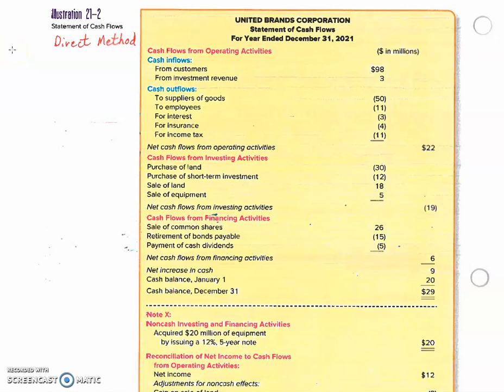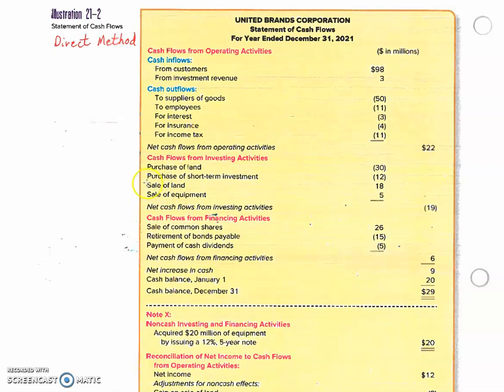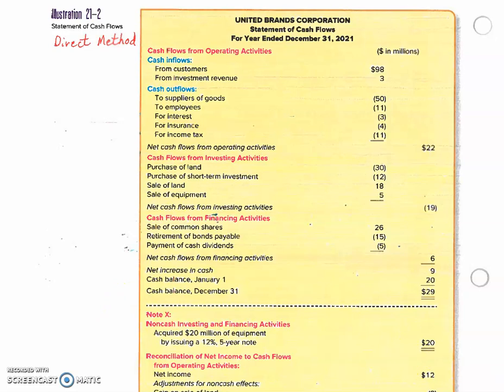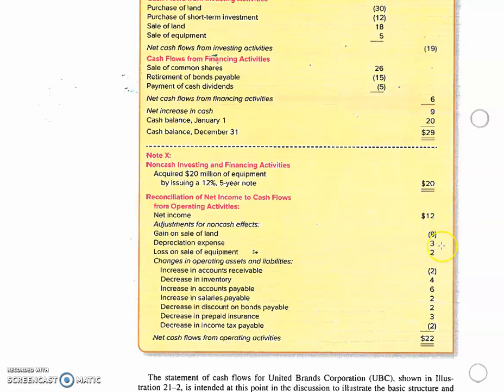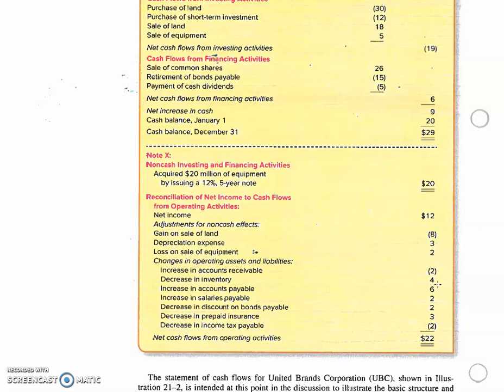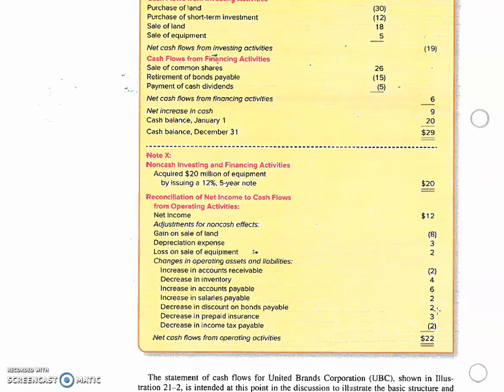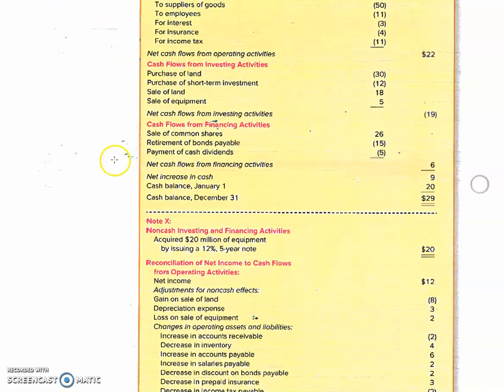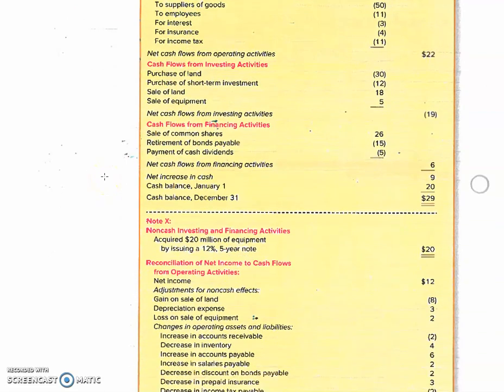Intermediate Accounting I Chapter 21 Statement of Cash Flows Video 2